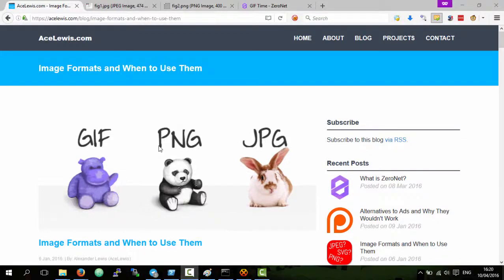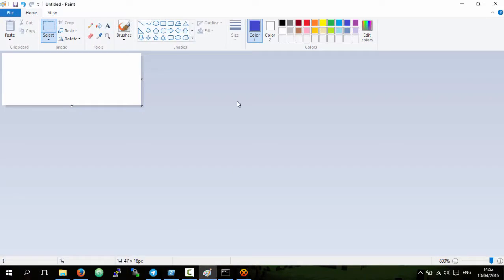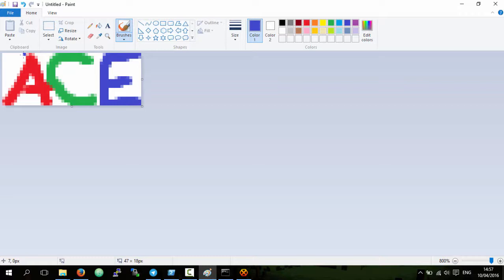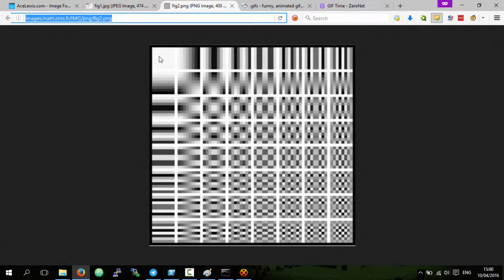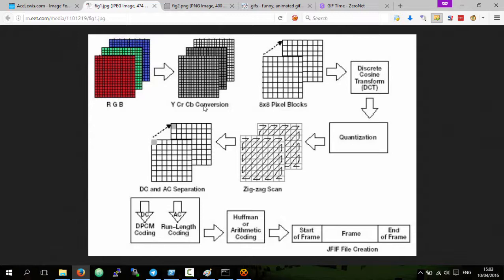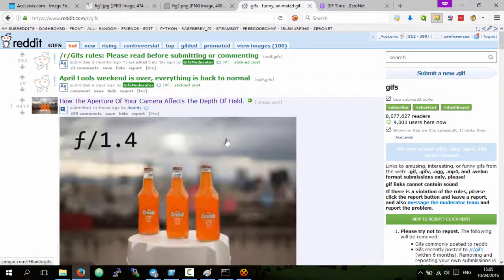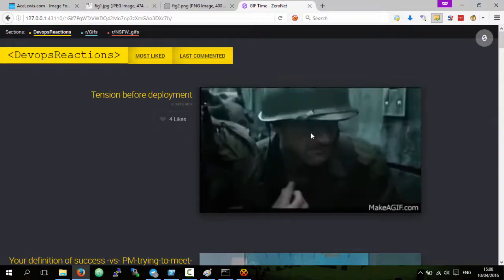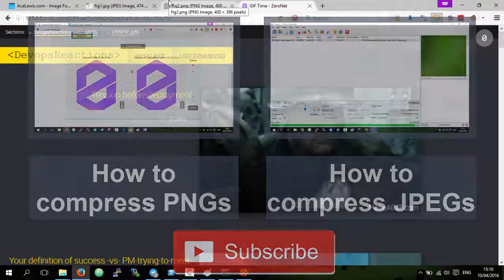The Basics of Image Formats PNG, JPEG, GIF and GIFv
In this video I will outline the basics of the three most used image formats on the web PNGs JPEGs and GIVs.